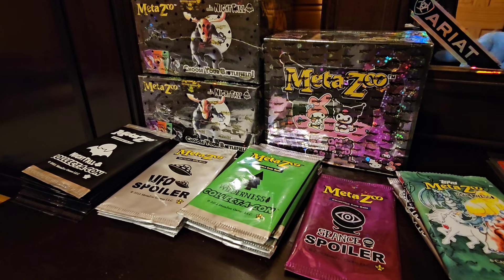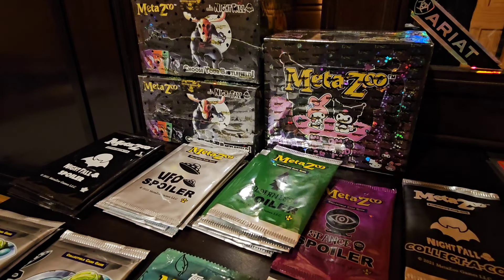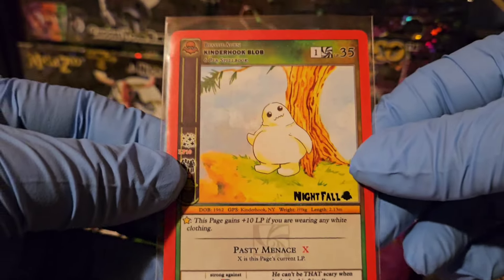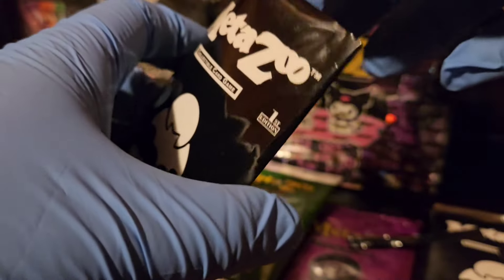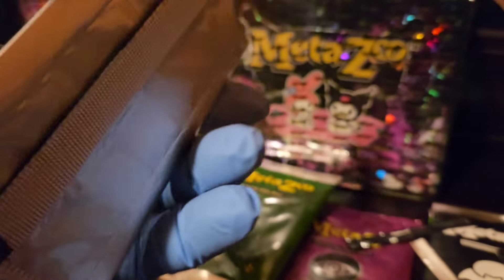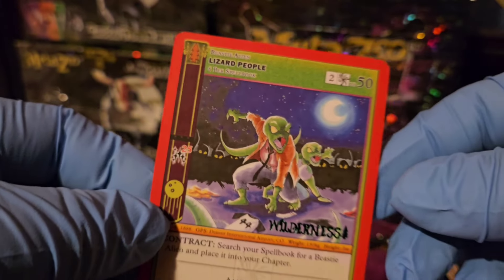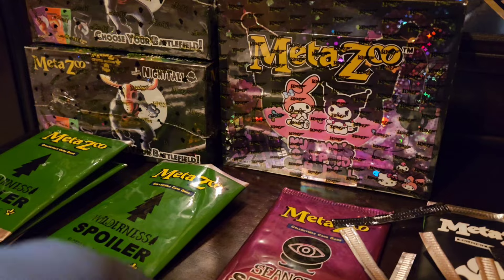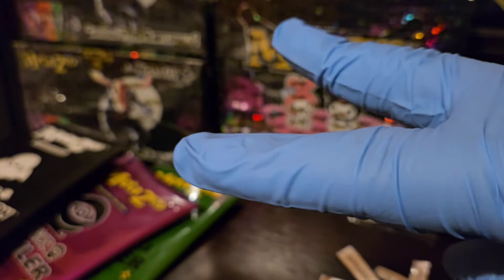METAZOO SPOILER ALERT ⚠️ 📢 METAZOO HAS DIED AFTER A YEAR LONG BATTLE WITH HONESTY.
This video is of ALOT of METAZOO SPOILERS.  Made in memory of a card game that could have been so much better if the people in charge of it believed in its potential. Thank God we don't have to hear the terrible Metazoo music anymore. 👌